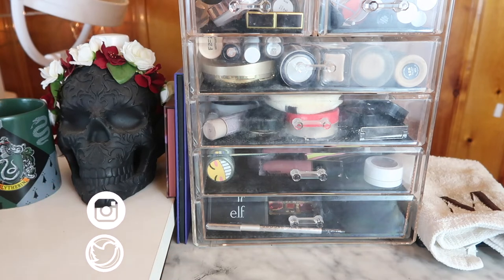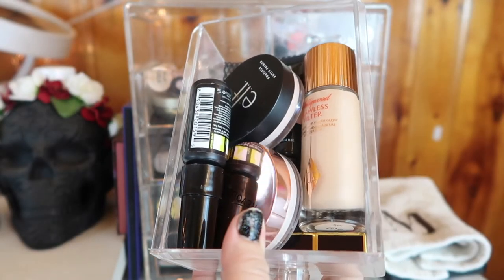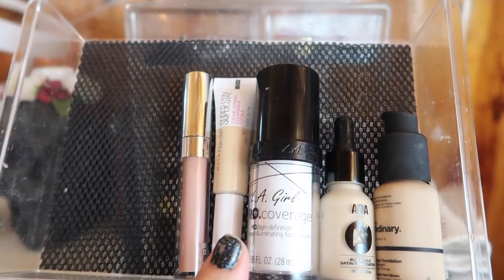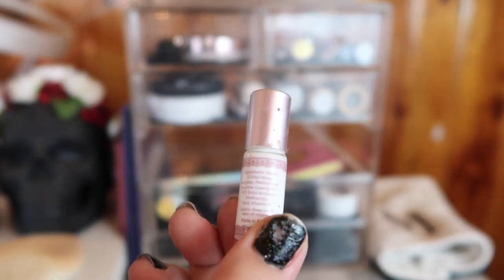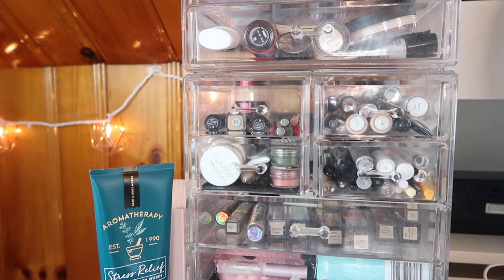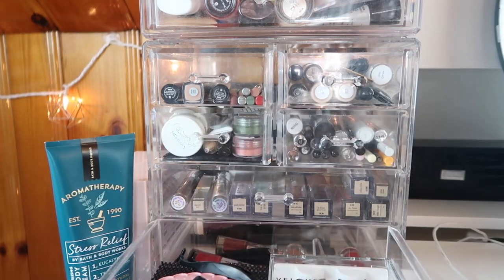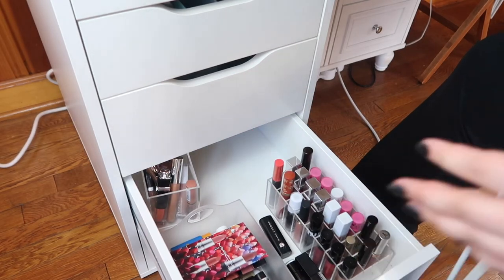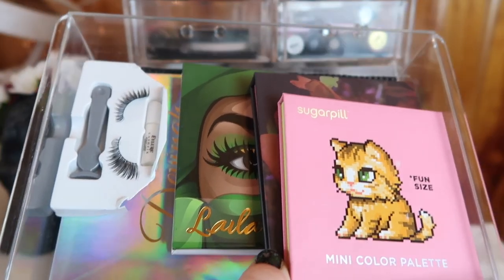November 2019 Shop My Stash & Everyday Makeup Basket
Welcome to my November shop my stash and everyday makeup basket! What are you using for November??

Undertone: Warm/Yellow
Skin Tone: Light
Skin Type: Combination/Dry

♡ SOCIAL MEDIA ♡
❋Pintrest: @Monicaadrianna